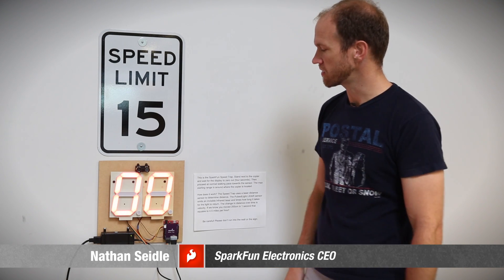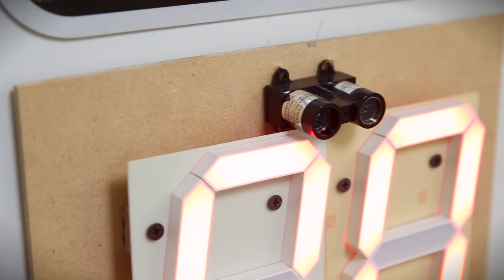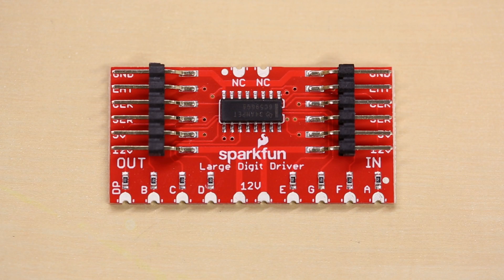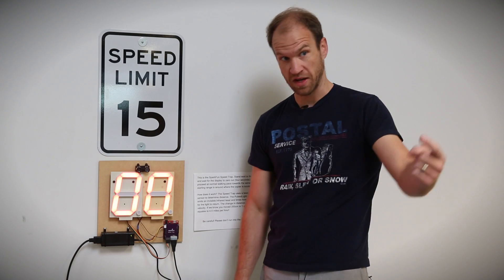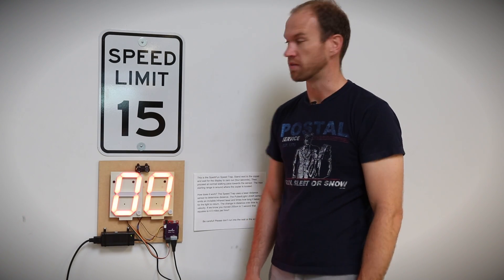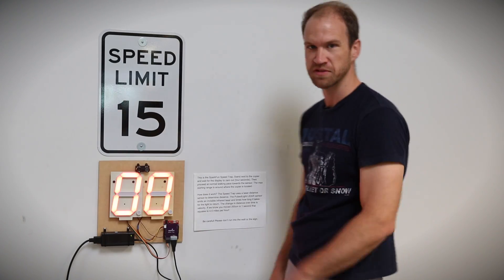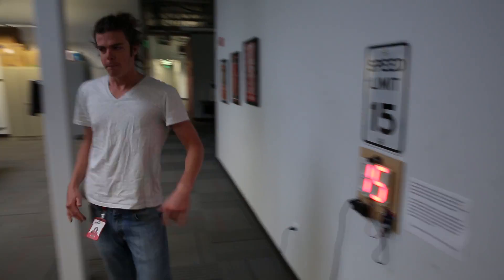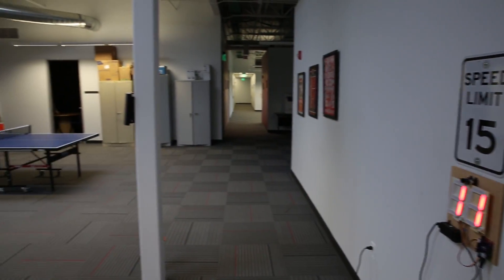SparkFun Speed Trap: Featuring Large Digit Driver and LIDAR